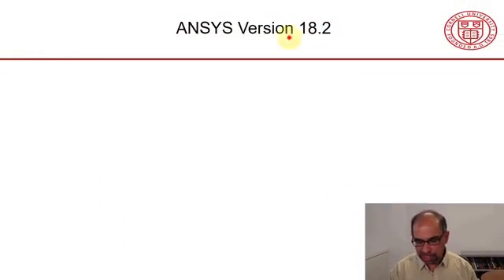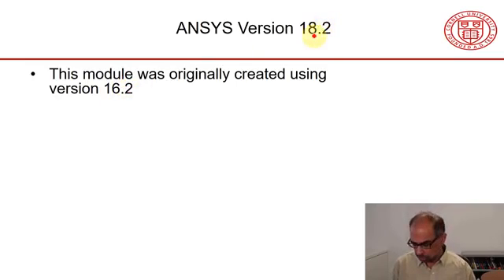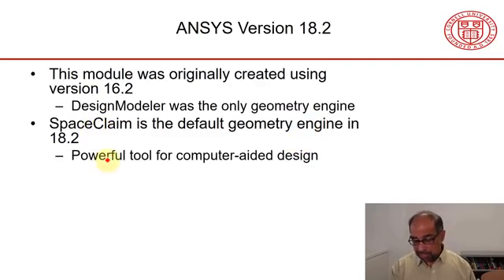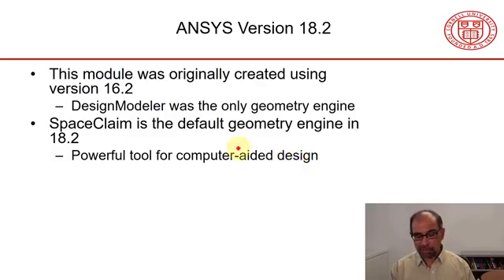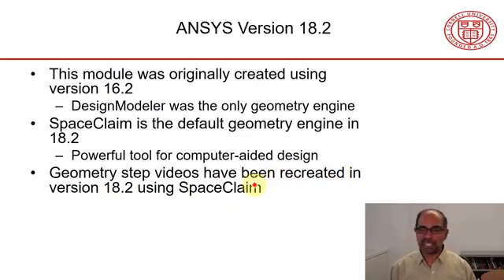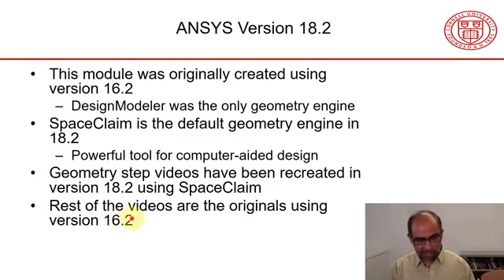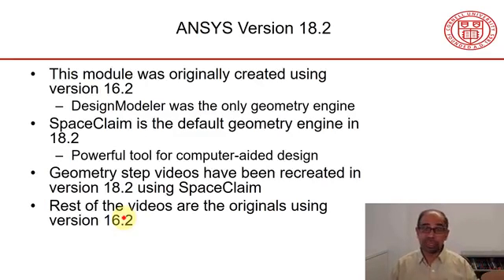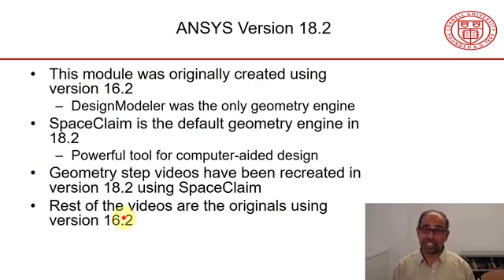Lecture 31 // Note About Ansys Version // Ansys Complete Course // Engineering Simulation